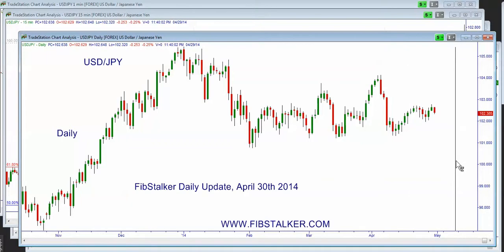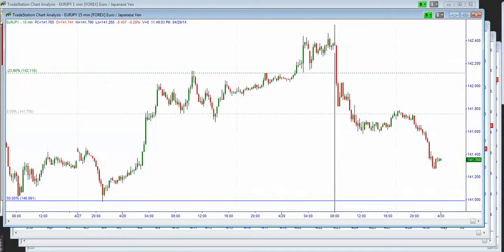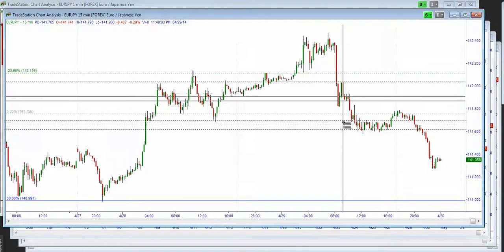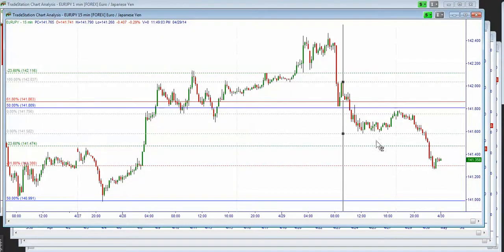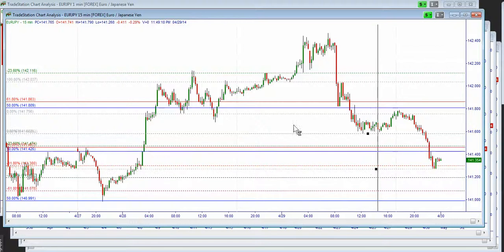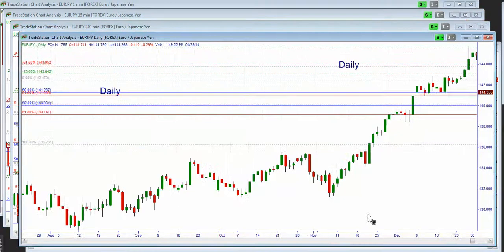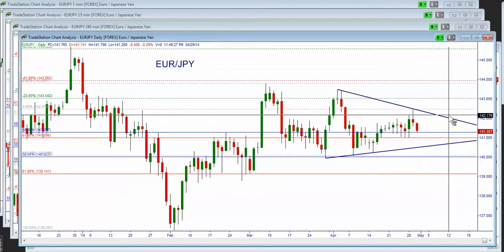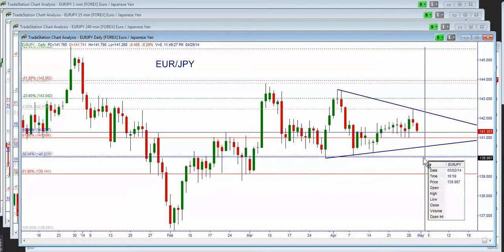USDJPY, EURJPY & GBPJPY Daily Analysis, Setups & Forecast, April 30th 2014